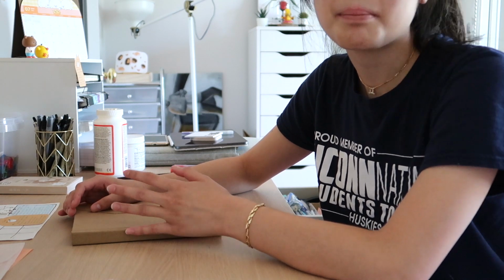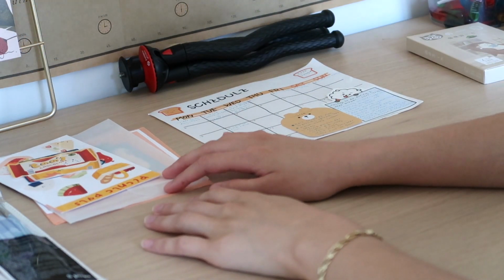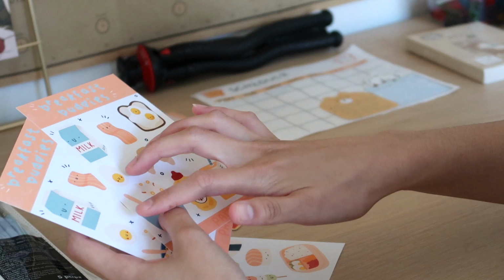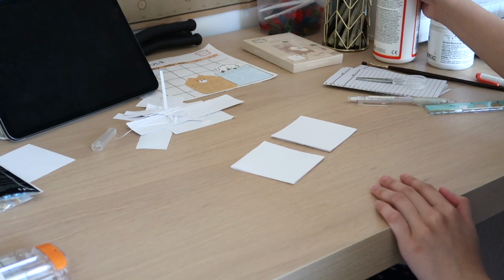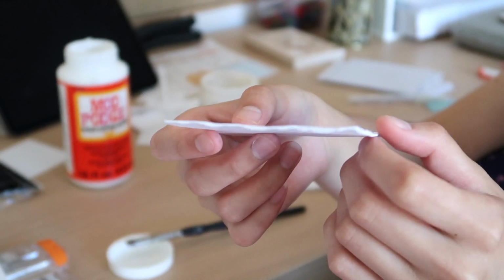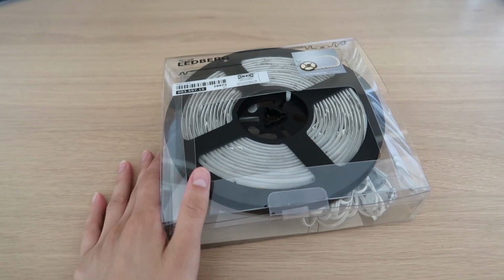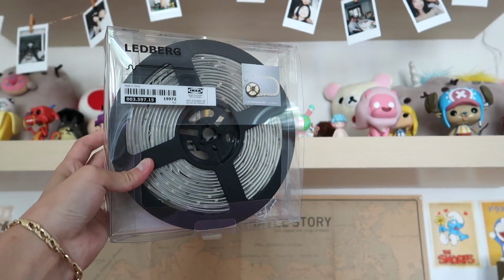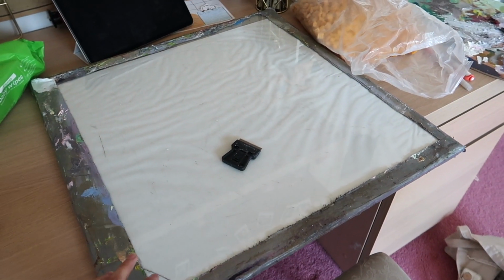studio vlog 003 | changing my name to banh.ni, testing diy memo pads, & drawing aloe outside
You can check out the completed Aloe Drink drawing on my art account! Username and link is listed down below!!

-Media-
Art Instagram: @banh.ni